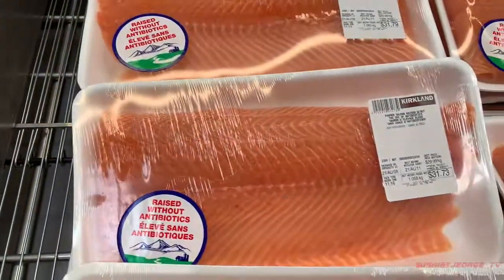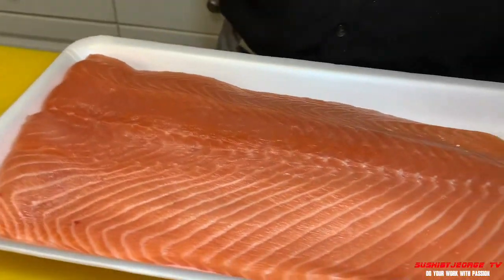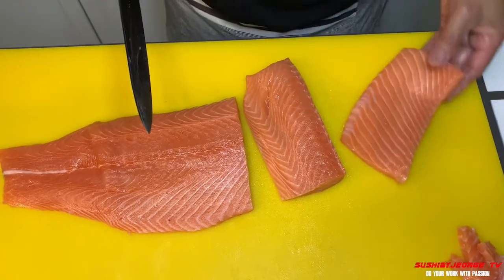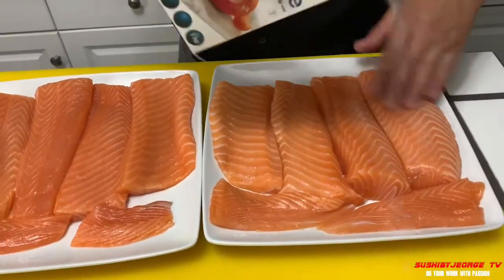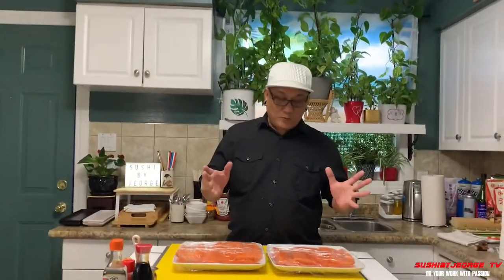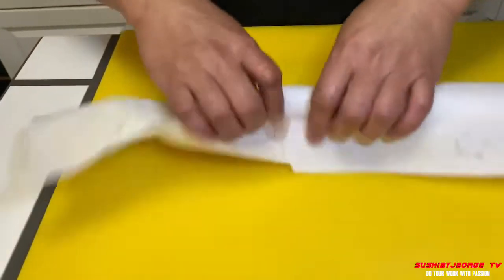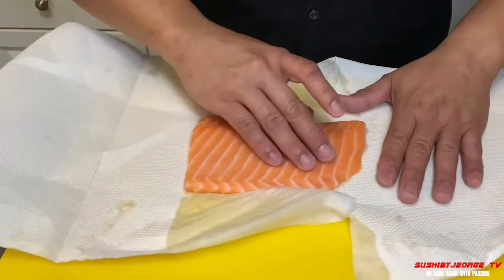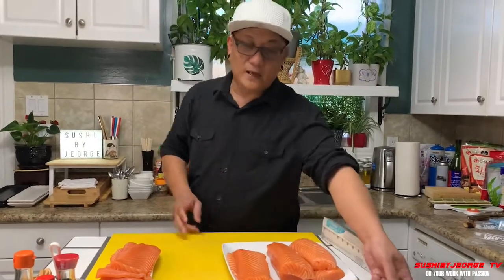HOW TO PROCESS AND CURED SALMON/sushi recipe by Sushibyjeorge TV EP 120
HOW TO PROCESS AND CURED SALMO/sushi recipe by Sushibyjeorge TV

Ingredients:
Salmon
Salt
Sugar

I start making sushi in restaurant 10 years ago my dream is to have my own restaurant so i learn the the process you must have lot of patience and passion if you want to be a sushi chef you have to control your anger it comes to costumer you encounter. their the one who gonna teach you who learn making sushi and be creative its comes to food because their  the one who eat your sushi trust in them.  Do your work with passion  do with determination.
Now  my stepping stone to have a restaurant is doing catering for personal sushi chef i start this business for 4 years ago and making party trays if i have enough money i want my own sushi restaurant to start on. I still dreaming and i believe someday i got this never give up I love being a sushi chef i learn every day  i ll do this till the rest of my life i like Japanese food i inspire every day.

 FOLLOW ME IN MY FACEBOOK PAGE
SUSHIBYJEORGE TUTORIAL
SUSHIBYJEORGE

JEORGE_75

hashtag me  and visit my;

thank you mga ka sushi 🍣  till next episode

Thank you so much stay safe and god bless you all.

Hi everyone.
 Thank for watching hope this one can help you to make delicious sushi in your home learn the process stay safe  don’t forget to subscribe like and share god bless everyone.